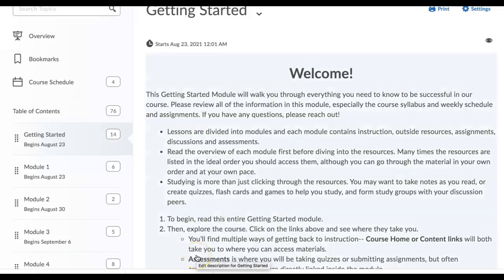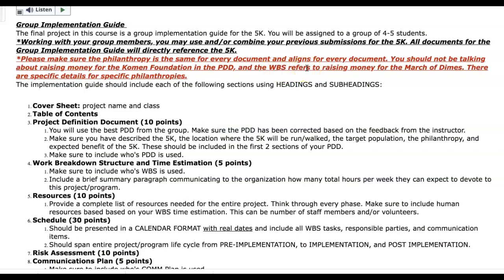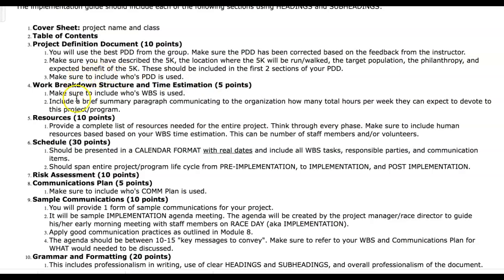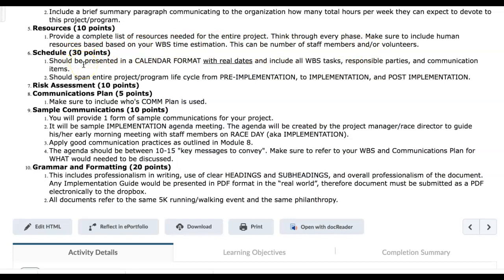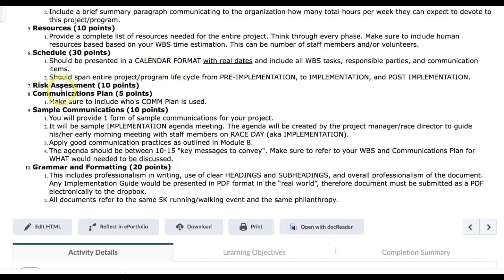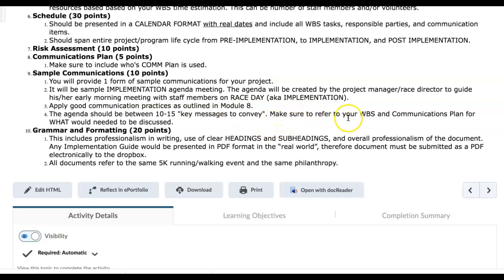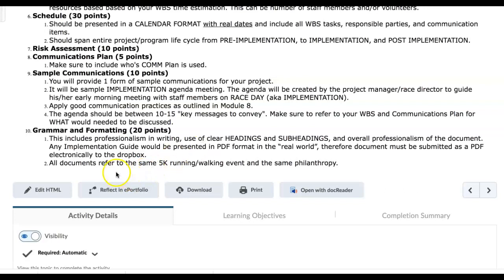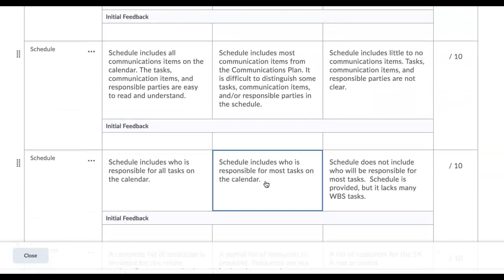Group Implementation Guide